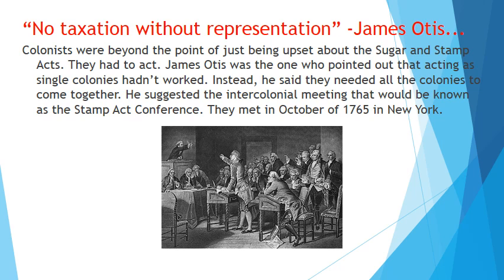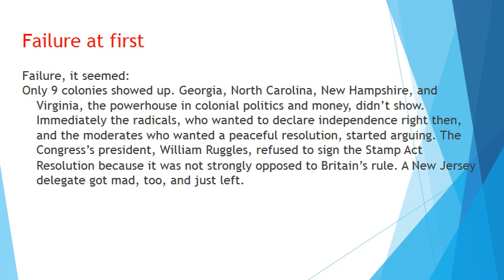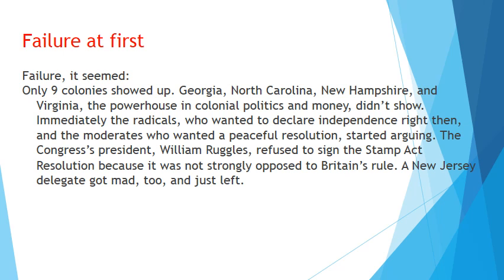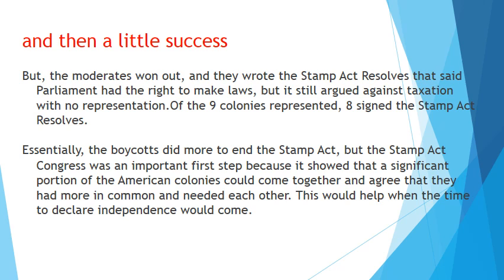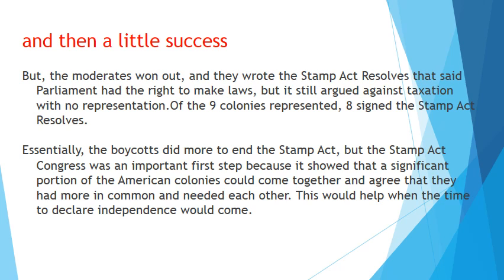Stamp Act Congress Section 1 of E Pluribus Unum Video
for my students who are studying US history.